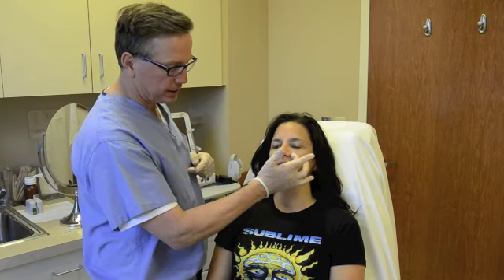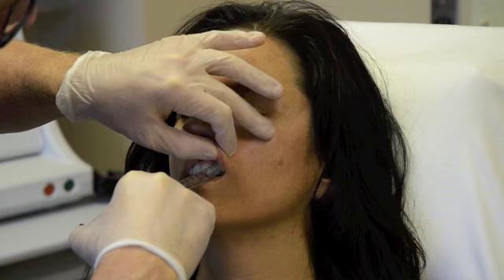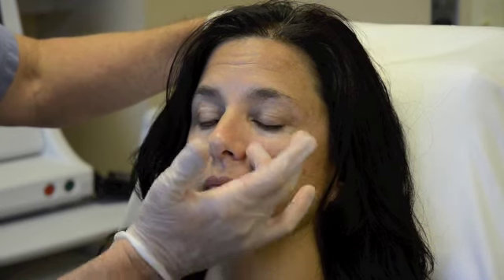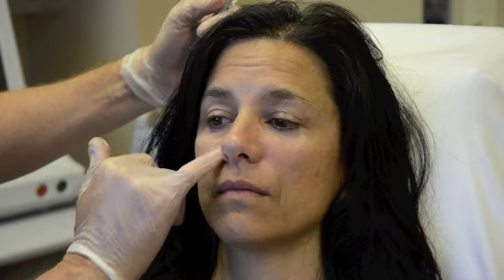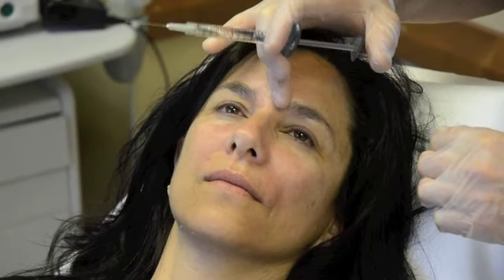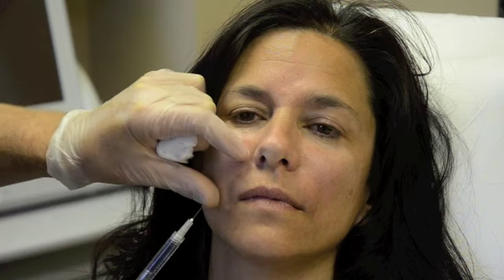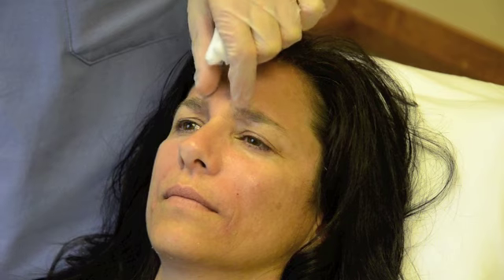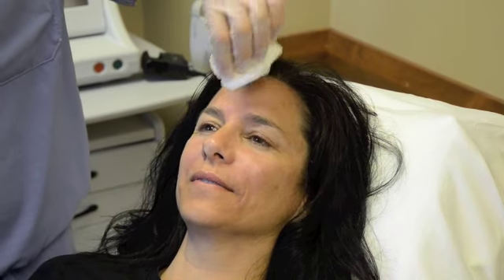Restoring Facial Volume Demonstration with Juvederm - Featuring Dr. Christopher Tolan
Watch as Debbie's facial volume restored with Juvederm injections.

Juvederm is in the family of Hylauronic Acids (HA), a component found in your skin, and the most popular of facial fillers. HA occurs naturally in skin but these natural building blocks deplete as we get older. When injected into the skin the Juvederm attracts water to the site resulting in a look that is soft and natural. HA fillers are reversible, have a low risk of side-effects and the results are long lasting.

We find the HA's to be the most versatile fillers and ones that can be injected in nearly any location. Juvederm has an excellent track record and provides great looking results for the most discriminating person. Juvederm can last up to a year depending on how much is placed and where it is placed. In general in areas that have a lot of mobility, for example, the lips, the filler tends to resorb faster than that in those areas where there is minimal movement, for example, the nose. Similar to Radiesse, Sculptra and Artefil the results are immediate.